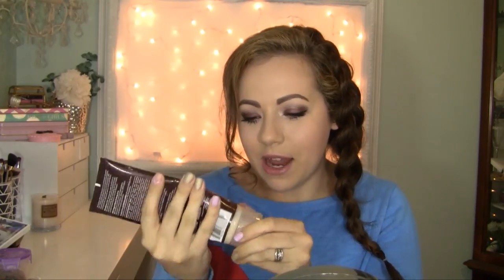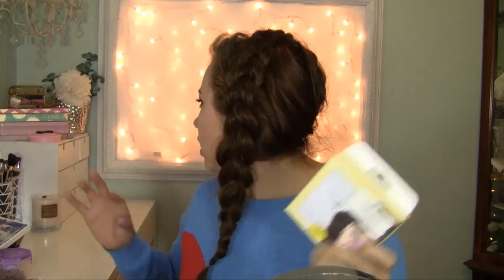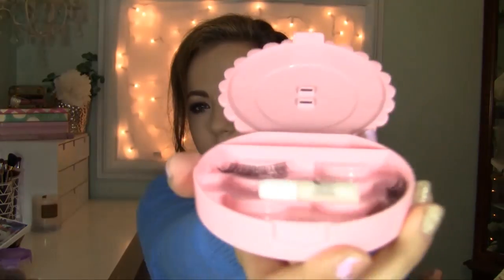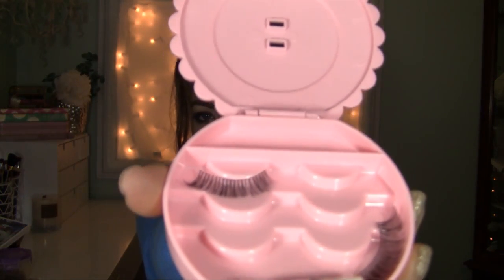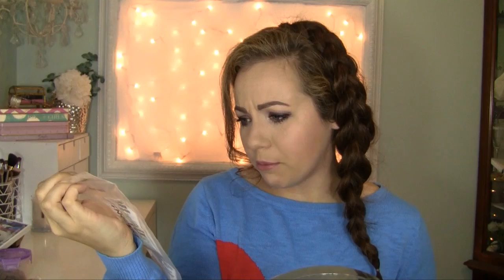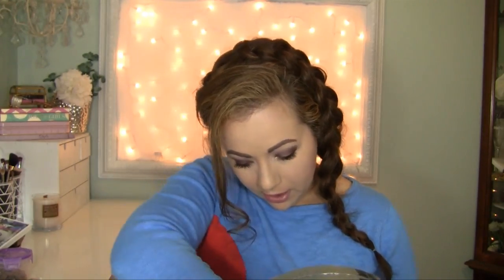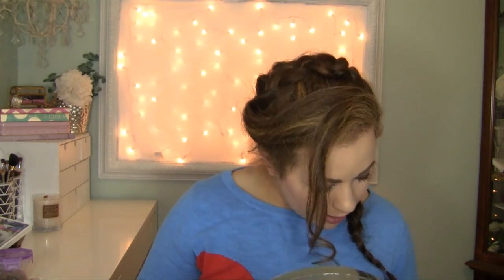March Empties! Let's Talk Some Trash!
Hi loves!! Here is the scoop on what is in my trash, products I have used up and if I would repurchase them or not!

products mentioned;
Macadamia Natural Oil Deep repair hair masque
Desert essence coconut condionter
Bain de terre jasmine moisturizing shampoo
Josie maran whipped argan body butter in vanilla apricot
Katy Perry oh honey lashes
josie maran argan oil
nyx hd concealer in yellow
epsom salt, thanks Jen!!
delon+ cotton rounds
too faced better than sex mascara
beauty blender
clarisonic regluar brush head
pangea organics austrailian wild plum and willow cleanser
bbw antibac in ghoul friend
bbw candle in champaygne toast

Vitacost
use this link and get $10 off $30 :D

hautelook!

Nail polish lover?
Check out Julep, monthly polish subscription! (use code "FREEBOX" to get your 1st box free!)

Recent Videos Incase You Missed Them :D

What I am Wearing:
HAIR: Yes... I am Frozen obsessed, so it is a dutch braid haha!
MAKEUP: too faced chocolate bar palette; armaretto, candied violet, triple fudge, thebalm scwhing liquid eyeliner, too faced better than sex mascara, it cosmetics cc cream in light, too faced chocolate soleil bronzer,nyx mauve blush, bite lipstick in fig.
NAILS: julep simone and zoya tomoko pixi dust accents
SHIRT: Target

* Not sponsored, I bought everything except the candle which was an xmas gift.. thanks bestie! and the epsom salt that my dear friend Jen sent me :D Thanks for watching! xo!!